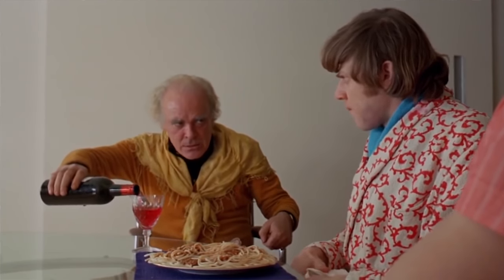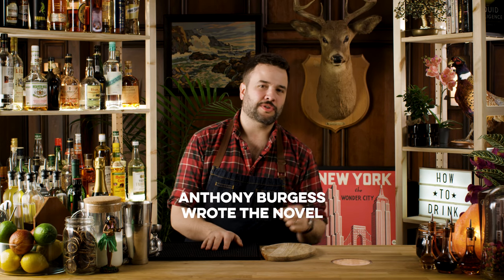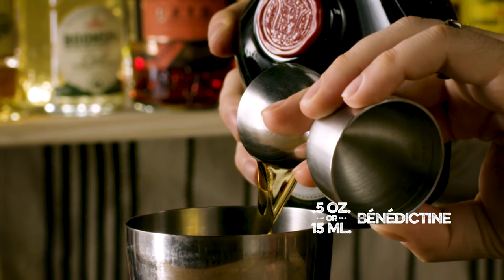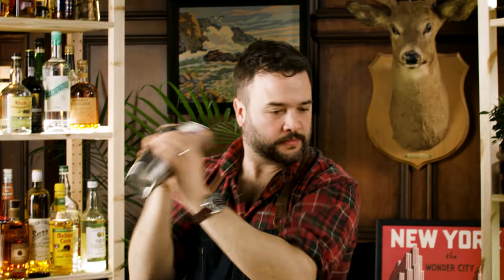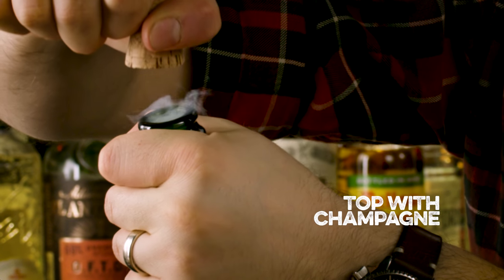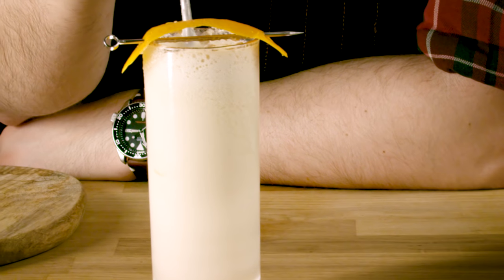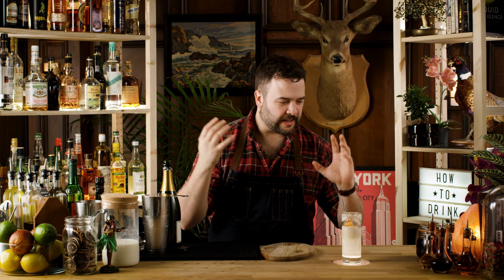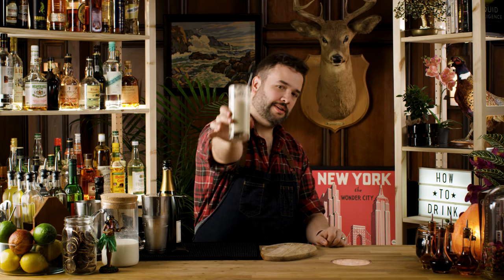A Clockwork Orange's "Moloko Plus" | How to Drink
On this episode of How to Drink, I am recreating the Moloko Plus from A Clockwork Orange. I’m making this drink as close as possible to the drink in the film besides all of the illicit drugs so that things don’t get too out of hand, and that we stay somewhat reasonable. If you’re a fan of “A Clockwork Orange” give this drink a try, it was invented by Morgan Shick at Trick Dog in San Francisco and it does not disappoint. Hope you enjoy, cheers!

Moloko Plus Ingredients:
- .5 oz or 15 ml Mezcal
- .5 oz or 15 ml Bénédictine
- One Barspoon of Simple Syrup
- Two Dashes Orange bitters
- 2 oz or 60 ml Rum
- 3 oz or 90 ml Cardamom Milk
- Top with Champagne
- Garnish with Orange Twist

Directed & Edited by: Greg
Produced by: Meredith Engstrom & Stefano Pennisi & Greg
Cinematography by: John Hudak
Created by: Greg